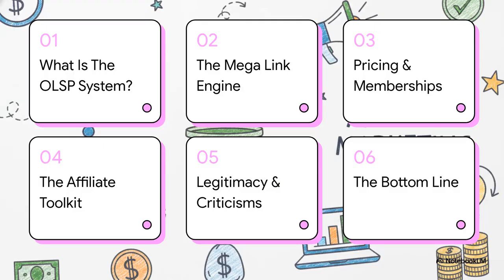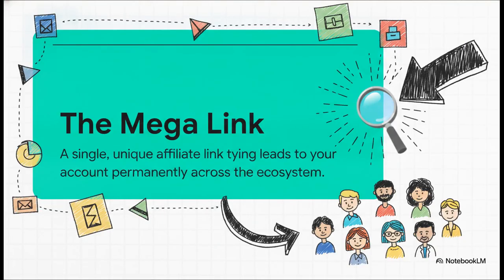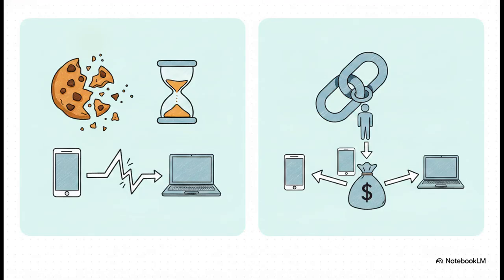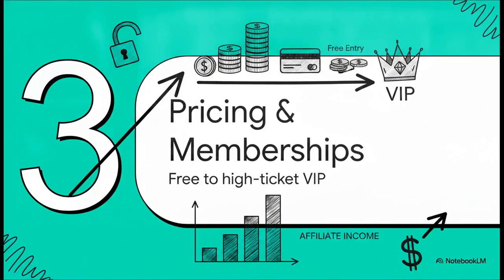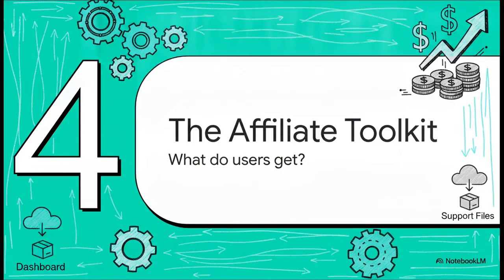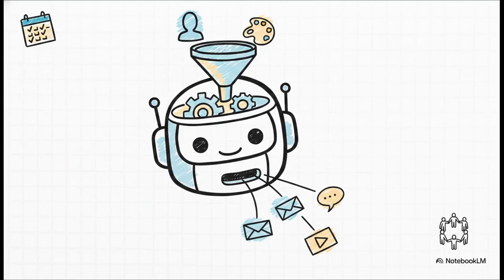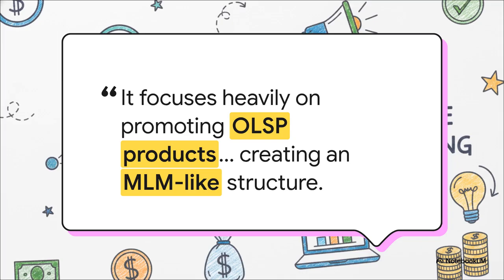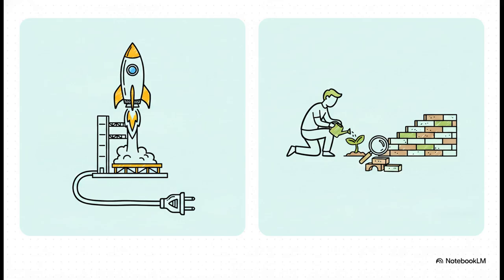OLSP System Under the Hood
This video explain what is OLSP System and how it works.